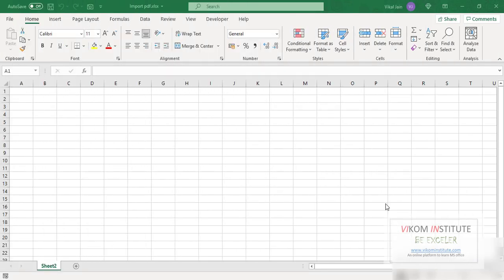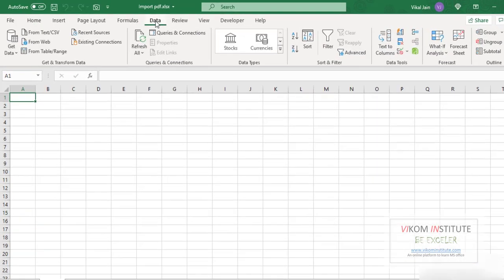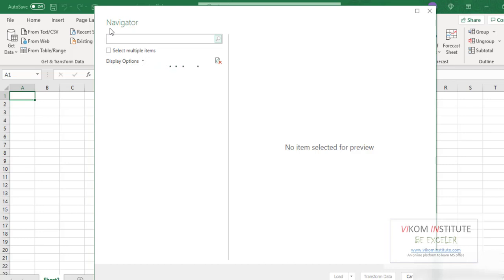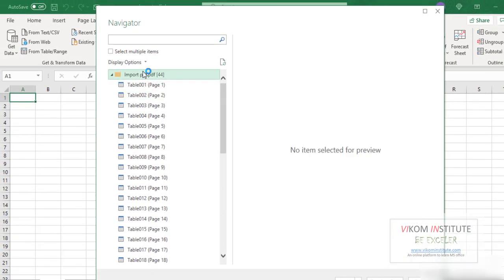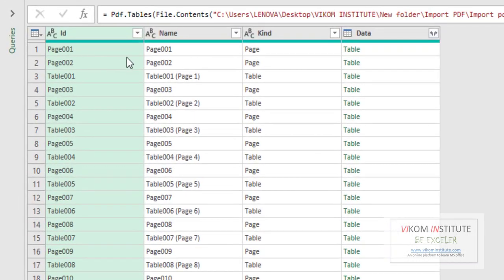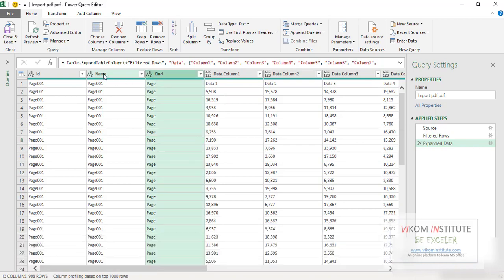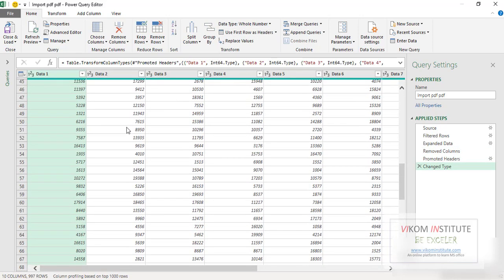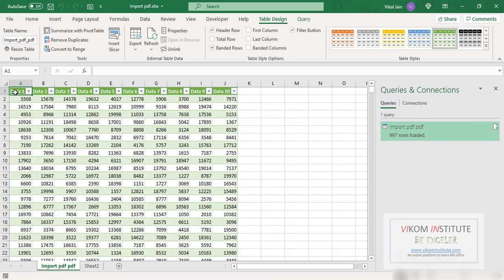Import PDF into EXCEL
0:00 Import PDF to Excel
0:22 Import Data from EXCEL
1:10 Transform data
2:06 Close and load to data

Important Links
Our You Tube channel 👍👍